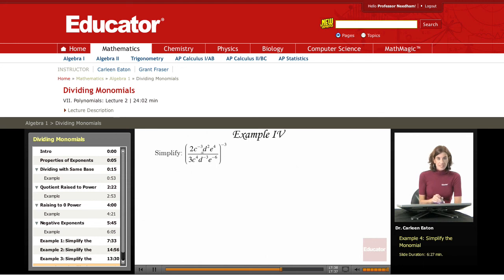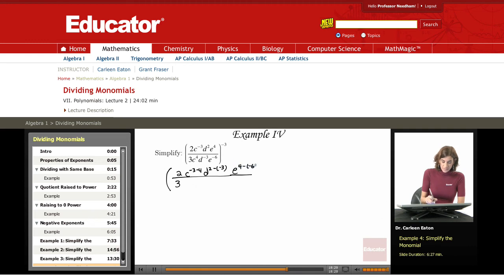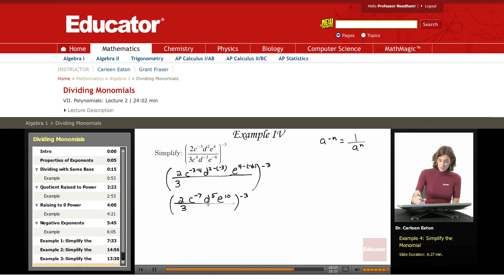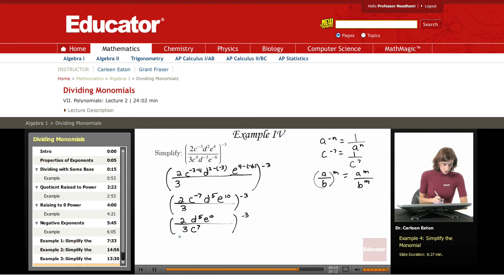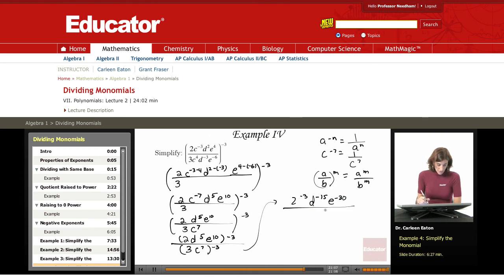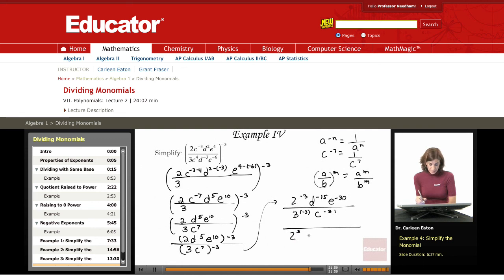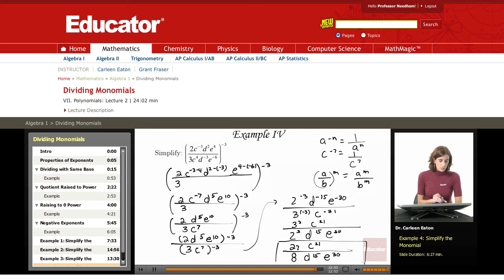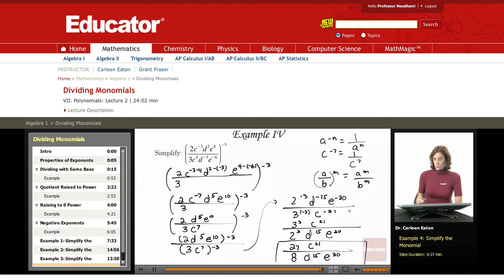Algebra: Dividing Monomials